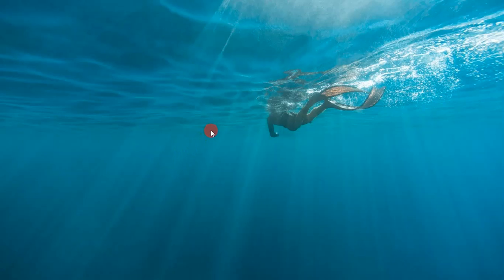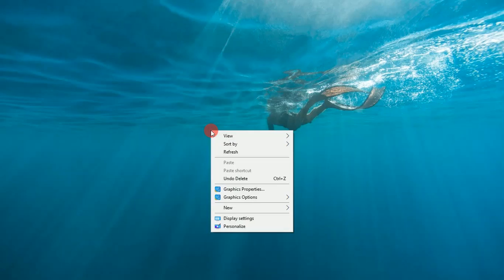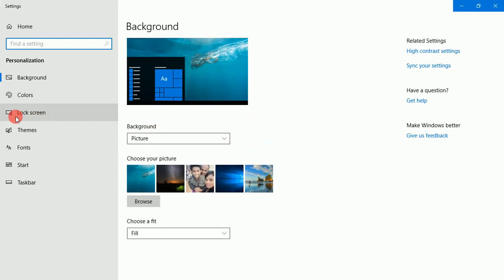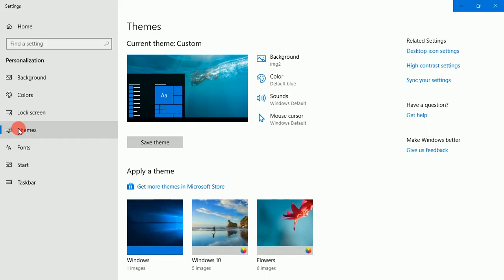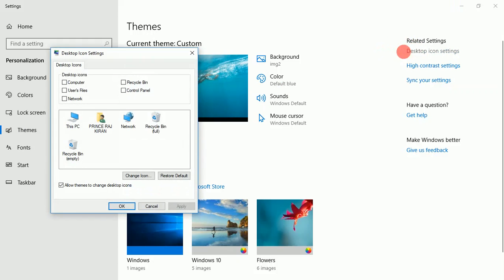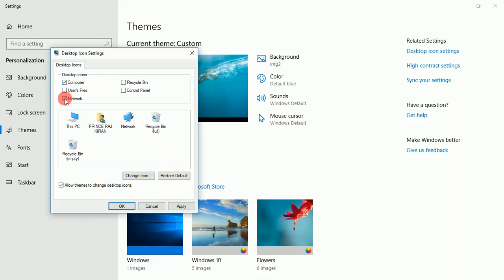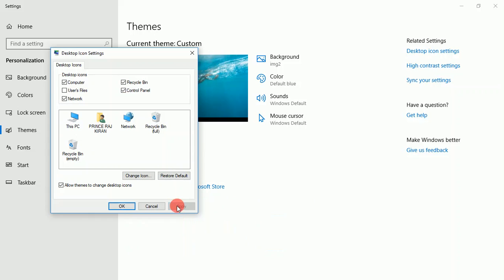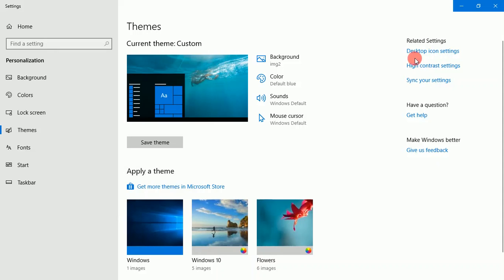How To Add Desktop Icons On A PC - Quick & Easy || P-Tech Hub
Hi

I am Prince Raj and I Welcome you all to our youtube channel P-TECH HUB

About this videog
dear friend in this video Prince Raj is going to tell you that

How can we see our system information | How can we check out laptop ram | P-TECH HUB|2020

HOW TO REMOVE START FROM FULL SCREEN | START MENU KO FULL SCREEN SE KAISE HATAYE | P-TECH HUB|2020

How to uninstall a software or application | laptop mein koi bhi app kaise uninstall Karen | 2021

TIMESTAMPS
00:00:00 intro
00:00:36 how to

In this channel, you will get all types of videos related to tricks on computer or how to add something